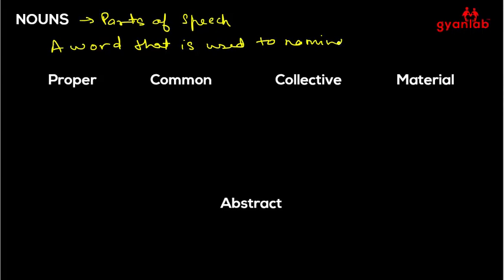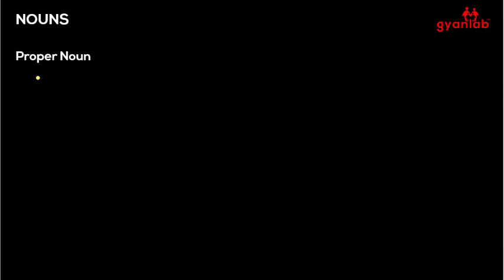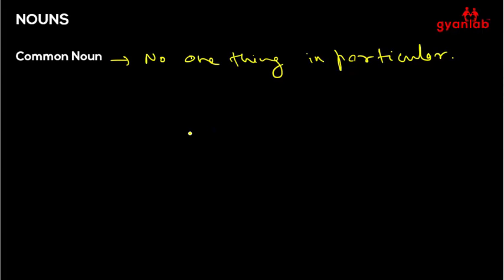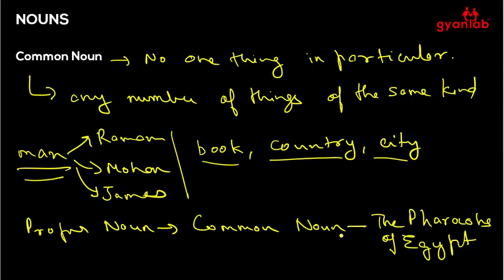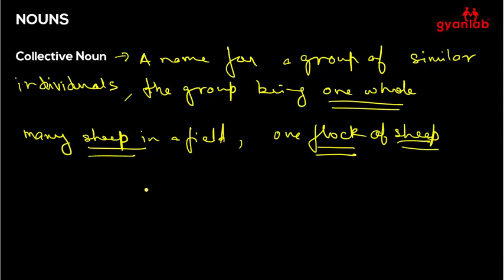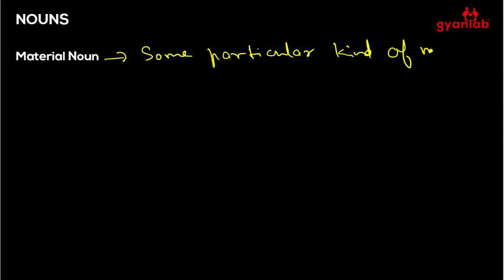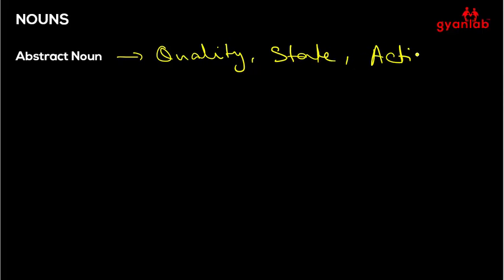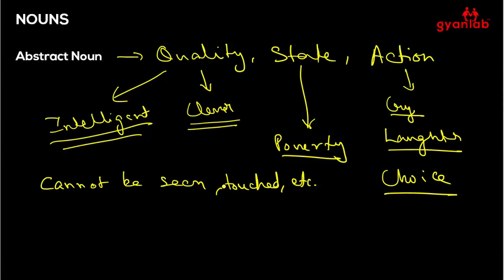Parts of Speech - Nouns #1 | English Grammar | GyanLab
This video lesson by GyanLab defines Nouns and tells you about the primary classification of Nouns - Proper Noun, Common Noun, Collective Noun, Material Noun and Abstract Noun. This is the first in the series of videos on Parts of Speech in English Grammar.